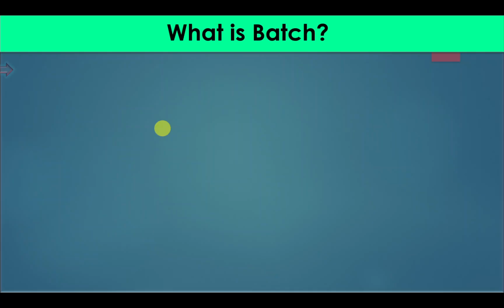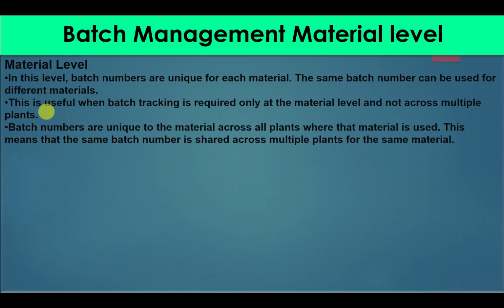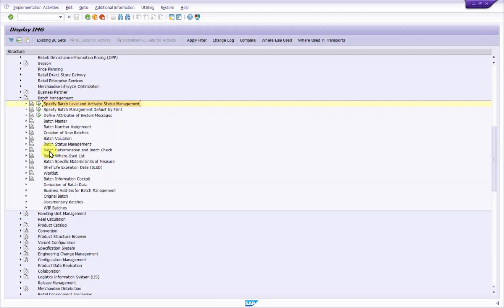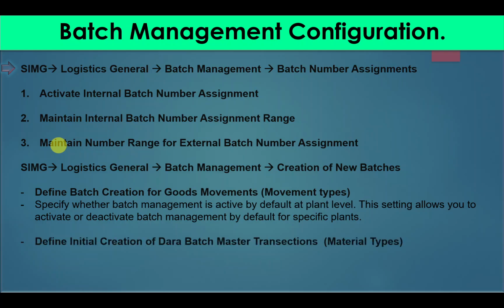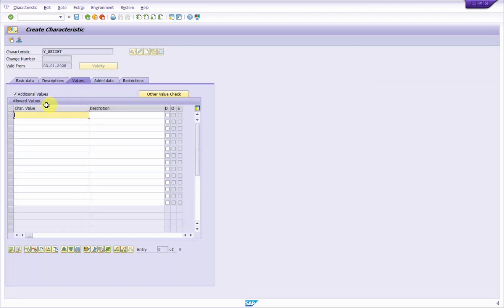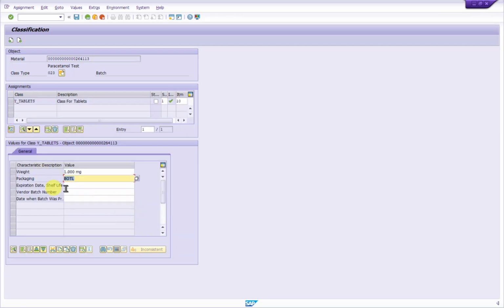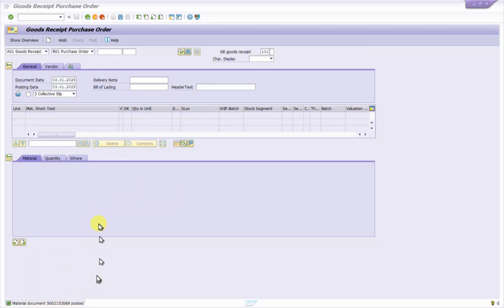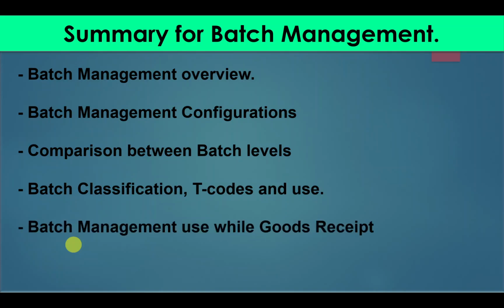22.01) Batch Management